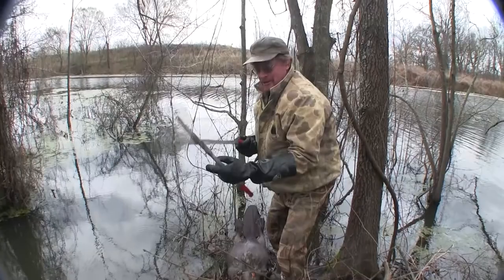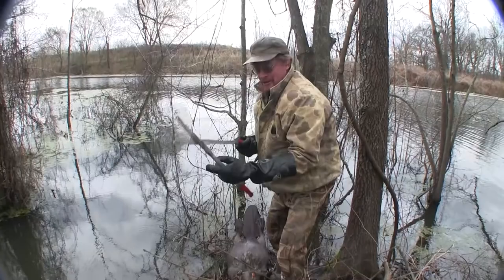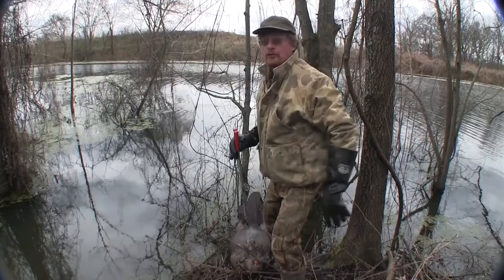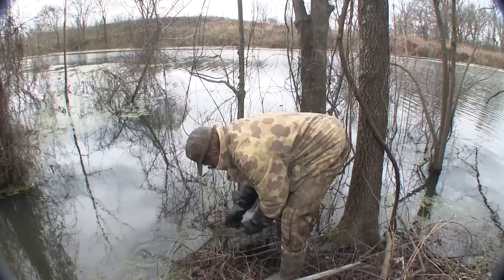Trailer - Wiebe Trapline Adventures - Show 5 - 2020 Red O'Hearn Beaver 1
Wiebe Trapline Adventures Red O'Hearn S1E5 (1 of 2)
Wiebe Trapline Adventures (@WiebeTraplineAdventures) are the trapline adventures of professional trapper, Mark Steck and friends. Mark started his trapping career at the age of 14... ironically his first ever catch, like so many trappers, was a muskrat.
In this episode, Mark joins good friend, Red O'Hearn. Red is a professional trapper who is known country wide for his water trapping skills. Today, in part one of 2 episodes, Red travels down south and really helps southern farmers with land and march management, by controlling the beaver and otter population. In doing so, the land is easier to maintain as cropland and fall waterfowl land, saving the local producers thousands in time and machinery rental to "bust out" the dams.
The best description as to why we started Wiebe Trapline Adventures are words directly from Mark:
I am 63 years old and still love the “chase.” Actually I need the chase. I need the challenge. Tom Petty said “never slow down, never grow old.” While that is not literal, at the core, there’s plenty of truth to it.
My intent is three-fold… First, show trapping in a positive light. There are many aspects here, including wildlife management, using fur as a sustainable resource, and protecting the livelihood of ranchers and farmers. Second, instill in viewers that trapping is a useful and humane way to manage and use our God given natural resources. And third, there is nothing more heartwarming that to take a kid into the outdoors. Whether, trapping, hunting, fishing, hiking, kayaking or camping, the outdoors breathes life into all that participate... and create lifetime memories for everyone involved. Lastly, and most importantly, I want the viewer to have fun watching the show. I can assure you that I’ve had fun making it.
Mark grew up along the Minnesota River in a town called North Mankato. The area offered up excellent hunting fishing and trapping. Mark spent lots of time at the river. He started his trapping career at the age of 14. His first muskrat was caught in pond at the city dump with his friend “Herm”. This started a passion that has led Mark down many roads.
Mark didn’t have a full time job until the age of 28. He worked seasonal jobs for the National Park Service, and Forest Service. He always kept his fall and winter open for fur trapping. This was where the bulk of his income came from.
Mark was a nontraditional student, earning a bachelor’s degree from Minnesota State University and a Masters degree from the University of South Dakota. He married his wife of 34 years when he was 28. He proposed to her in an off-grid cabin nestled deep in the woods of the Black Hills of South Dakota. Mark and Sandy raised two boys along with many dogs.
The bulk of Mark’s professional career was spent with South Dakota Game Fish and Parks. He left this career at the age of 53 to grow the Wiebe Knife Company, and Dakotaline Snares.
Along his winding path, Mark has always trapped. Many years he longlined, racking up significant catches. He has mentored up to 50 young men and women, teaching them what he knows about trapping. Some of these students have gone on to work at Dakotaline and Wiebe.
Mark is an author (Hey, Crap in his chimney), and has been making trapping videos since 2005. He’s known for his off-center sense of humor which follows him wherever he goes. Mark, once a free spirit, has made his home in Eastern South Dakota.
And we cannot forget the "legend", Bob the dog... Bob the Dog came to live with Mark and Sandy in 2014. They don’t know much about his past or even how old he is. Bob goes pretty much everywhere with Mark. They’ve traveled the east coast, the west coast, Texas-Arizona, Canada, and even the Arctic circle.
Sometimes Mark calls Bob “Orphan boy”. Sometimes Bob pees on Mark’s pillow. But that's just guys being guys, right? Mark says him and Bob were made for each other.
We'll see you all on "down the line"! Be sure to tell your friends about us.